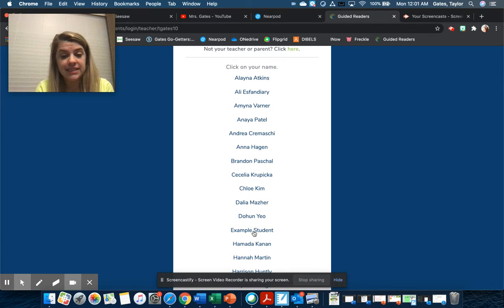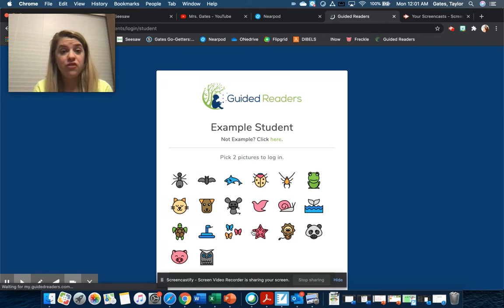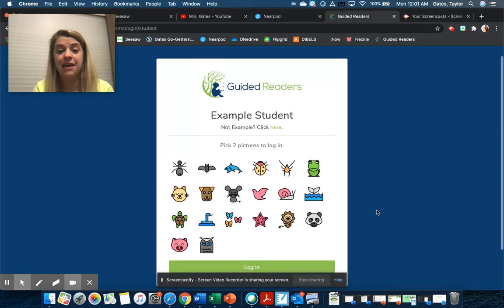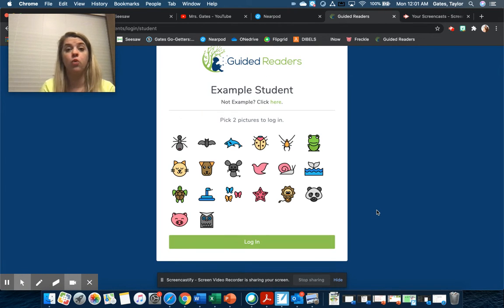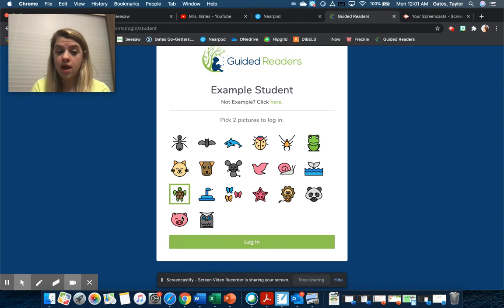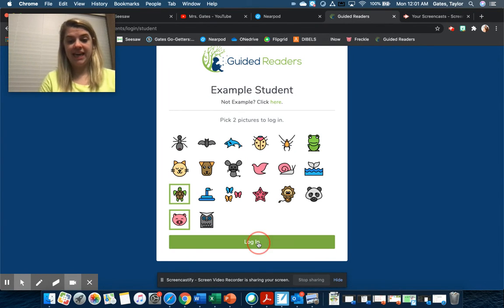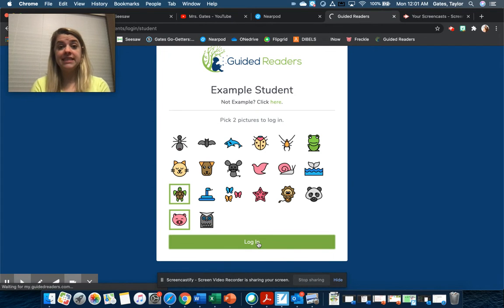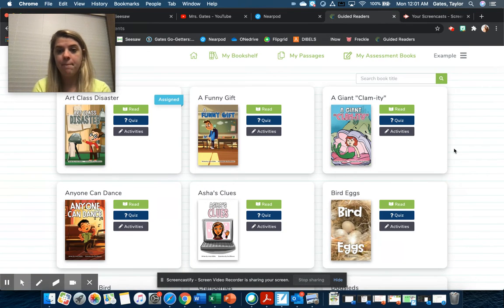Guided Readers Instructions